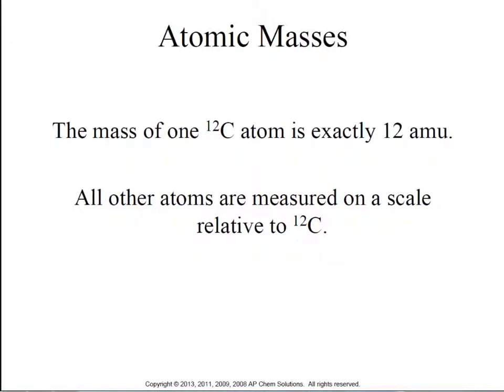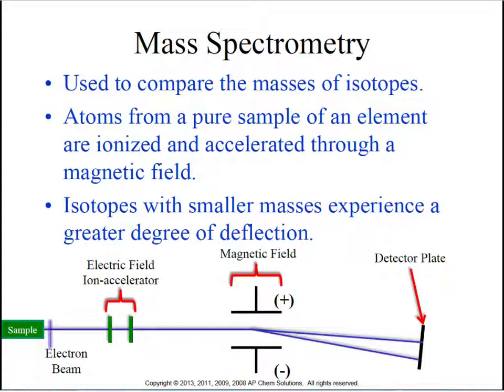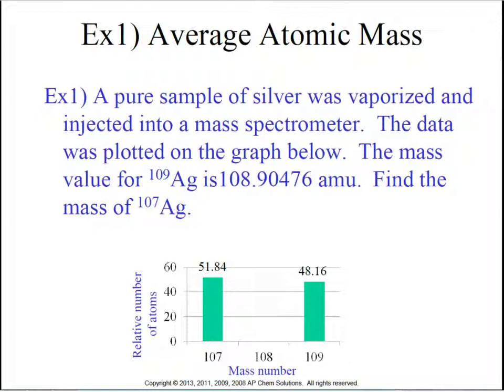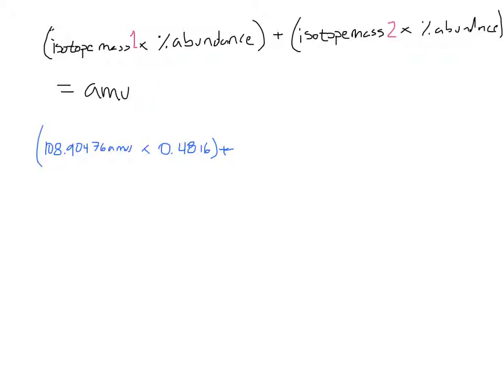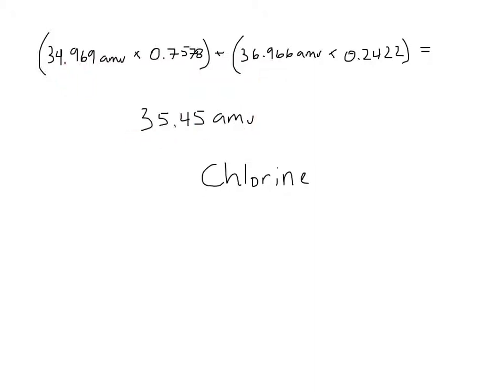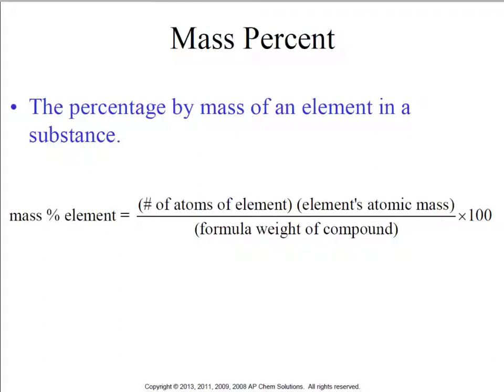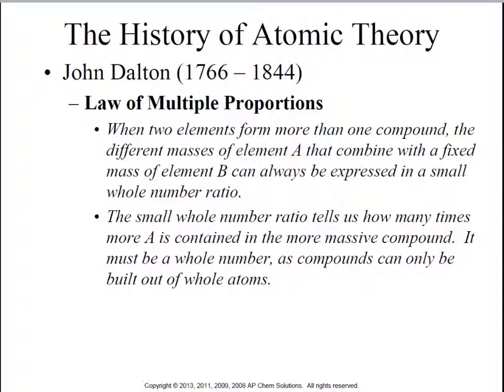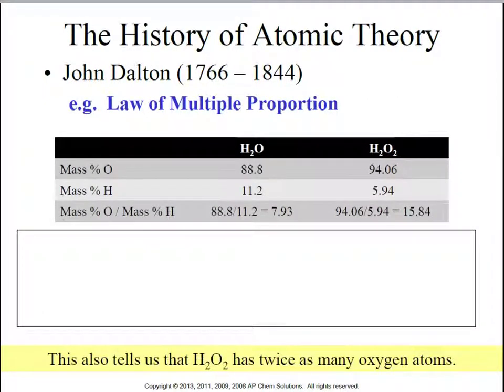3: Atomic Masses